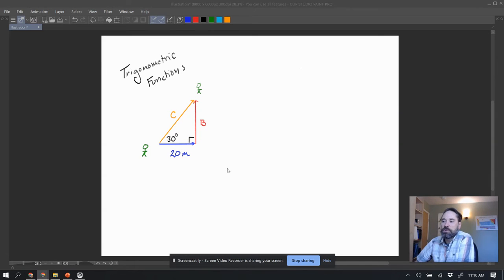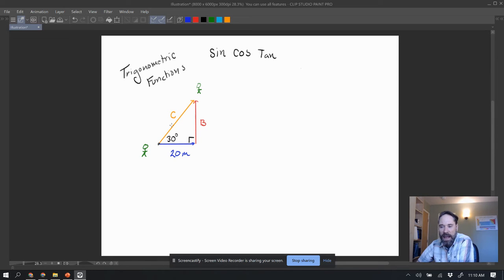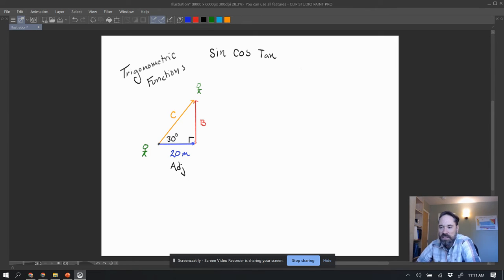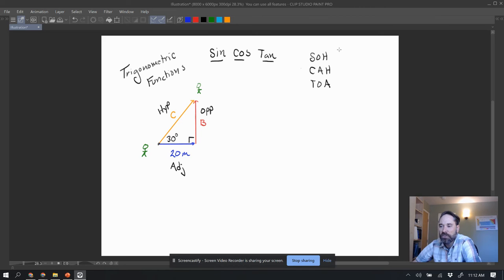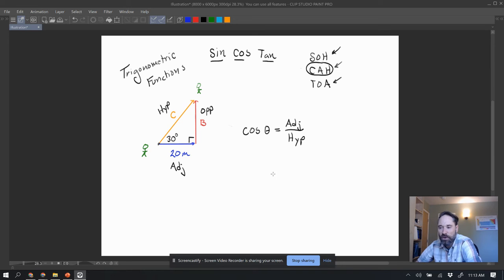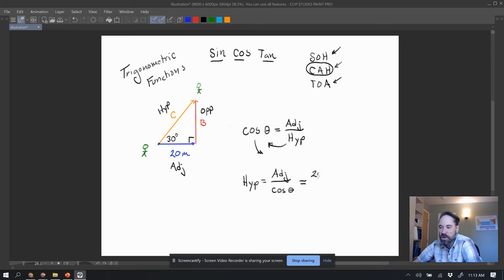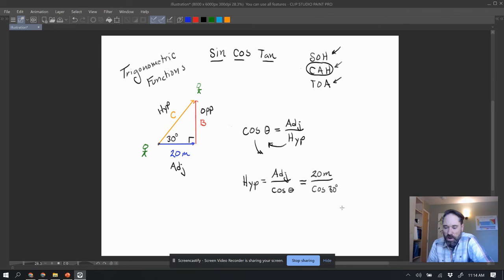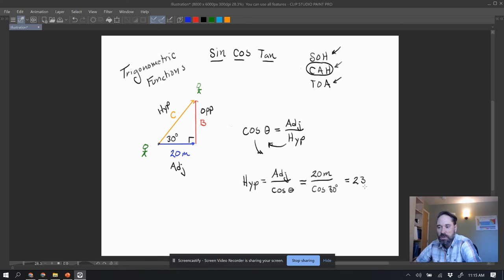Trig Functions: Solving for the Hypotenuse